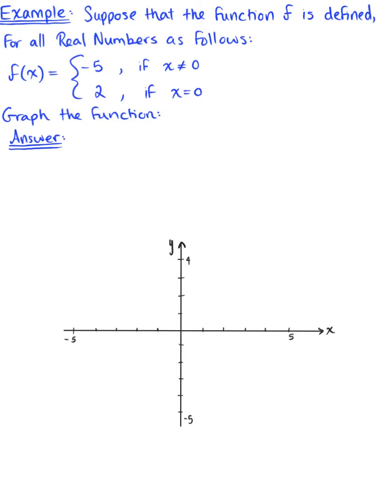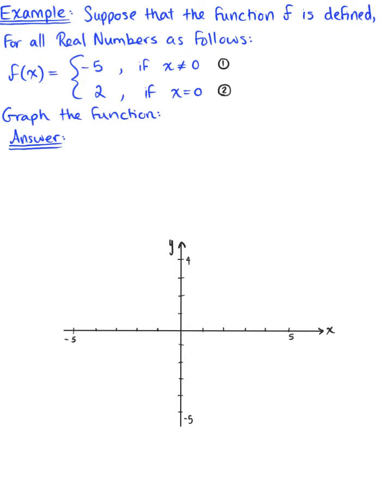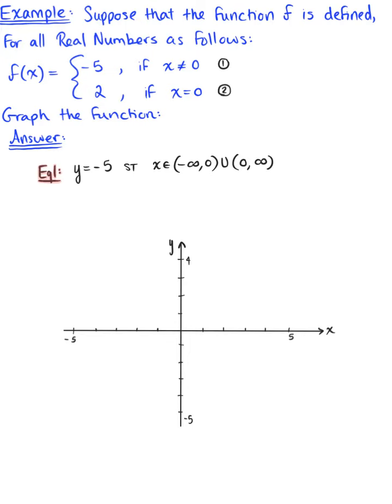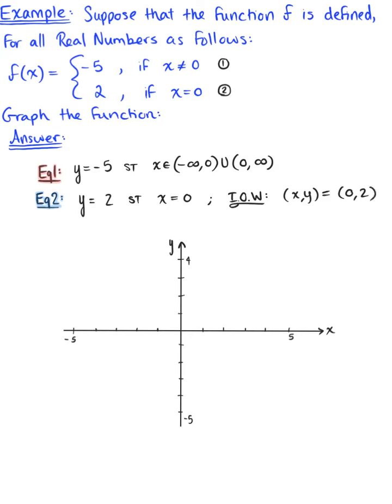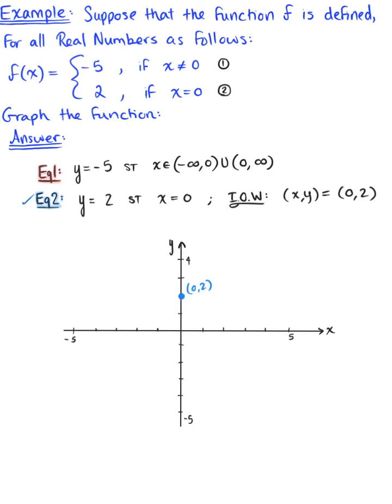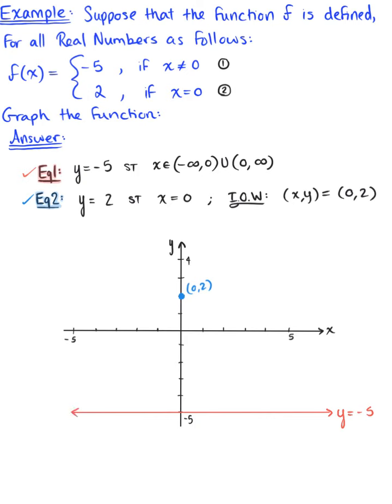Graphing Piecewise Functions (Example)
Graph the following Piecewise Function.